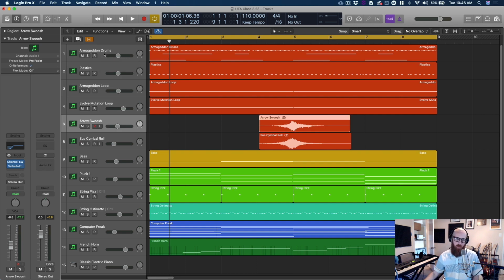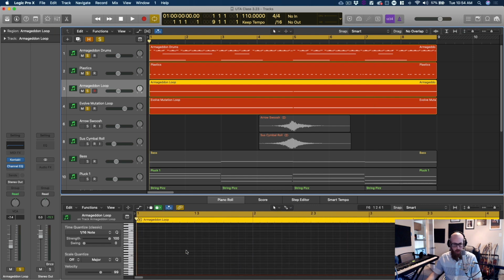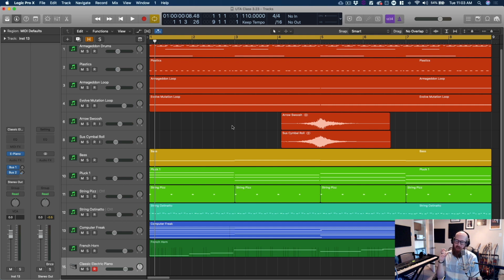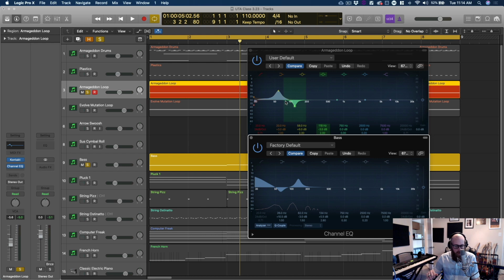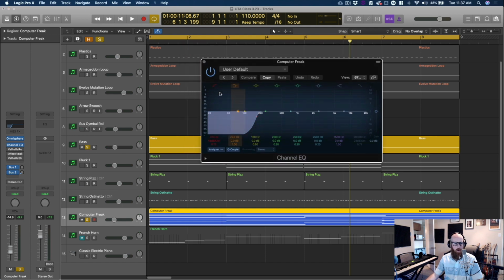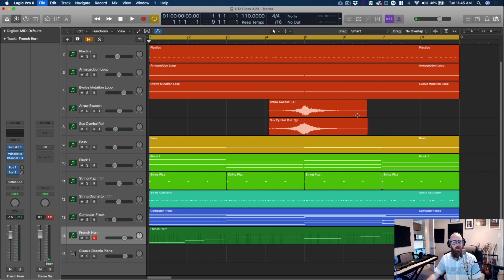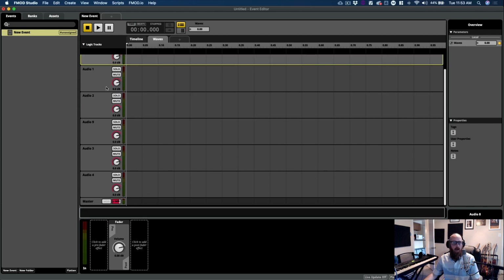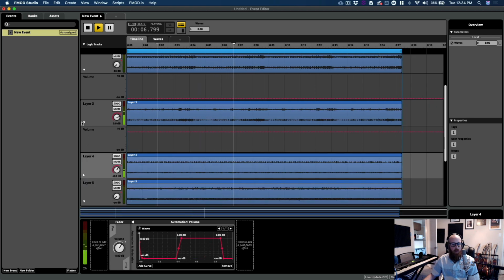VideoGame Audio - From Logic Pro X to FMOD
In this video I deconstruct a short composition I made, and then give a brief overview on implementation in FMOD.

Originally recorded for the class I teach at University of Texas at Arlington, so some comments might seem out of context.